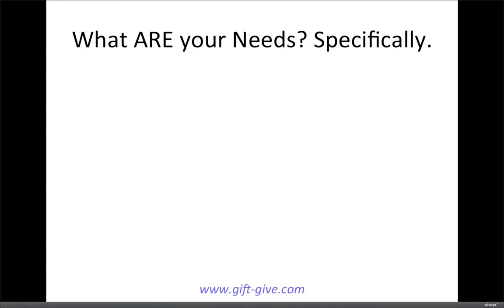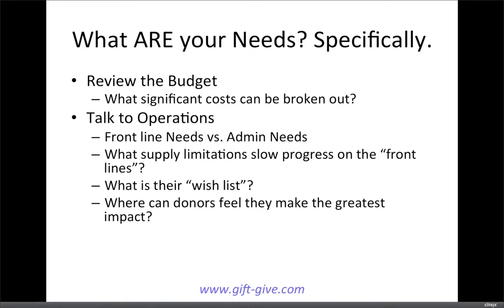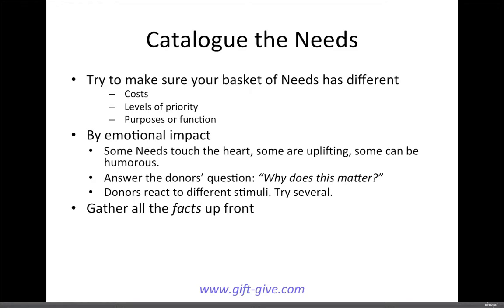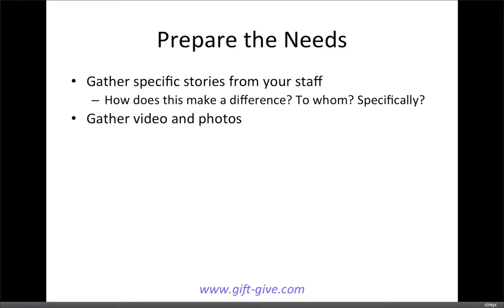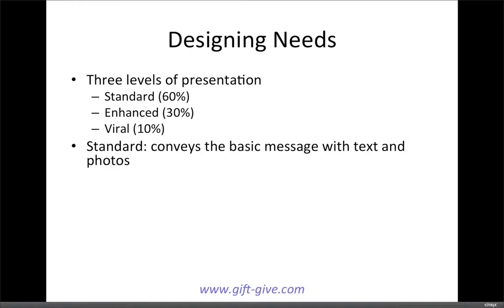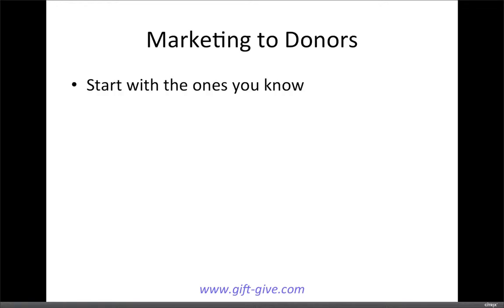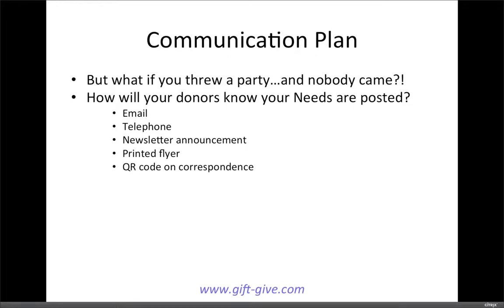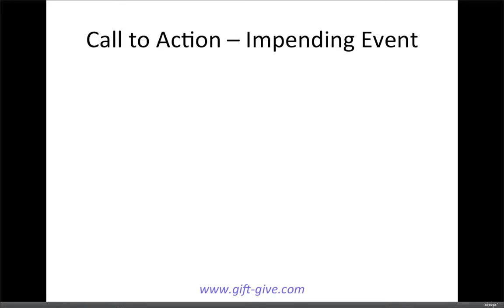Showcasing Needs - Preparation for Nonprofits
In this webinar, the nonprofit learns how to prepare needs for showcasing on GiFTgive.

GiFTgive online donation software is described as The Most Powerful Nonprofit Wish List on Planet Earth! The software is an exciting new way for causes and nonprofits to fundraise while growing their donor base. The GiFTgive software ties directly into Amazon.com. GiFTgive makes it possible for these groups to provide their donors a choice of how they meet needs...cash or goods.